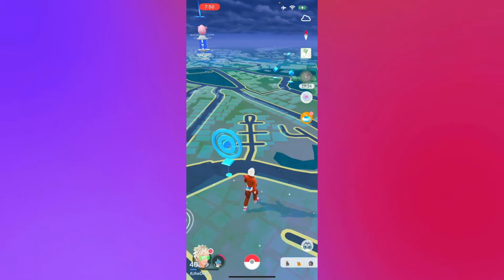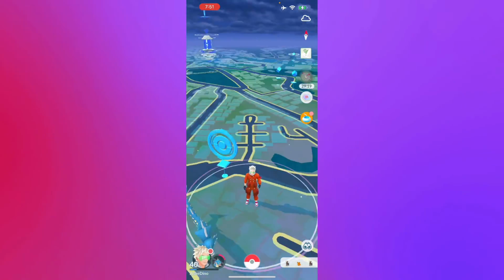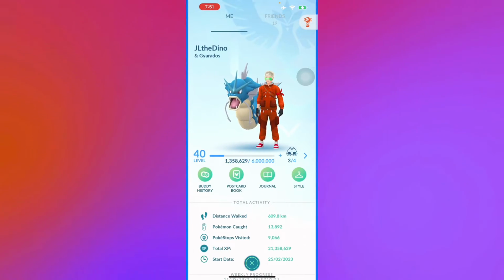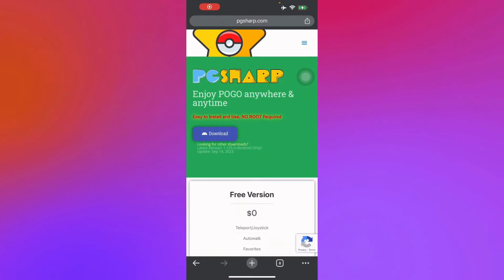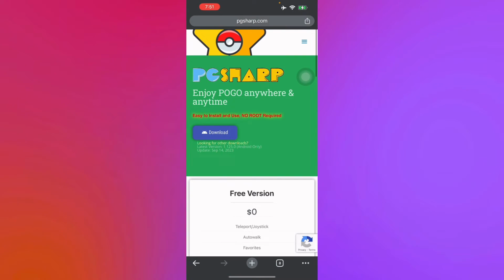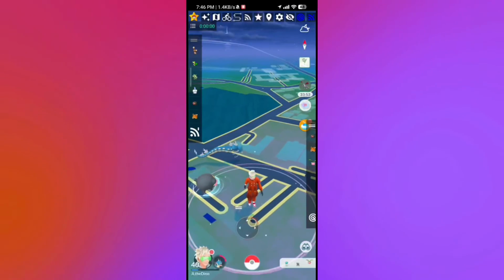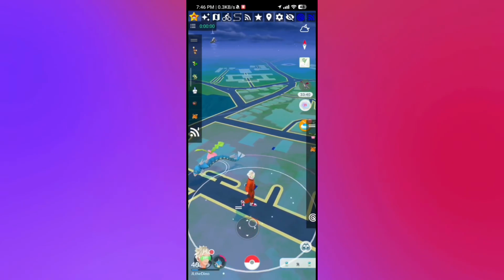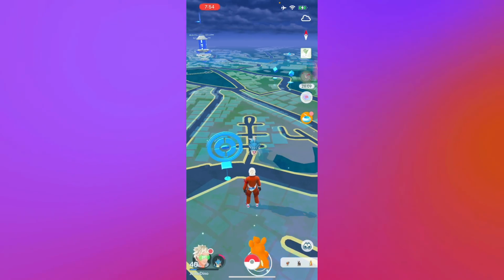POKEMON GO: How to Play Pokemon Go Without Moving l How to Move in Pokemon Go Without Walking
One click to teleport to the best location with Joystick and play Pokemon Go without moving. iOS & Android supported.